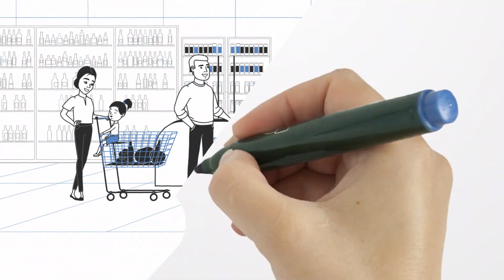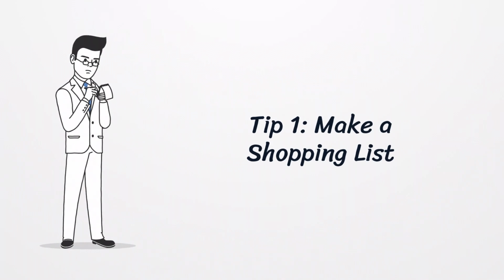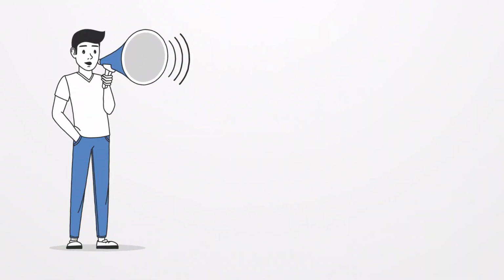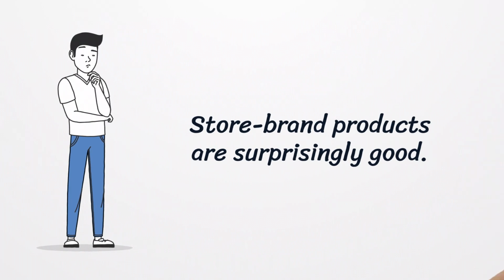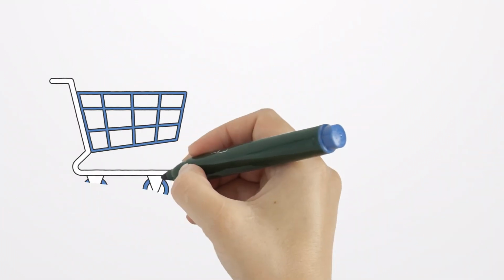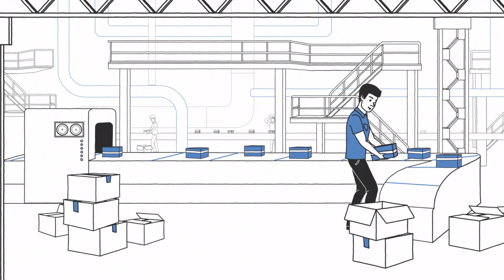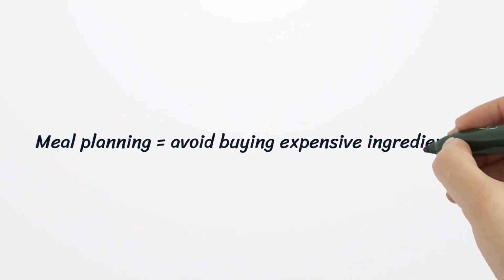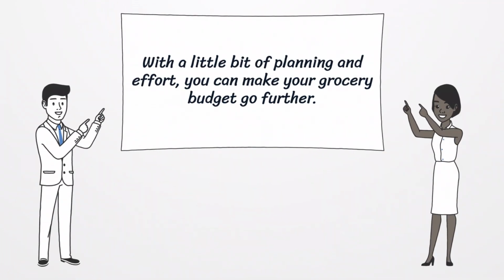Unlock the Grocery Store's Secrets - 5 Tips You Don't Want To Miss!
In this video, we'll show you 5 tips that will help you unlock the secrets of the grocery store and save money on your groceries.

If you're like most people, you're probably spent a lot of your time trying to figure out how to save money on groceries. In this video, we'll show you 5 simple tips that will help you save money on groceries and eat healthier overall. From using coupons to stocking your pantry with essentials, these tips will help you save money and eat better!